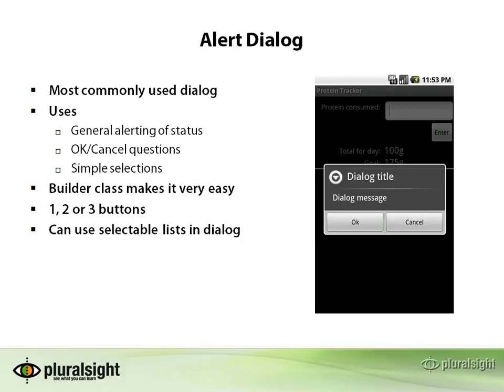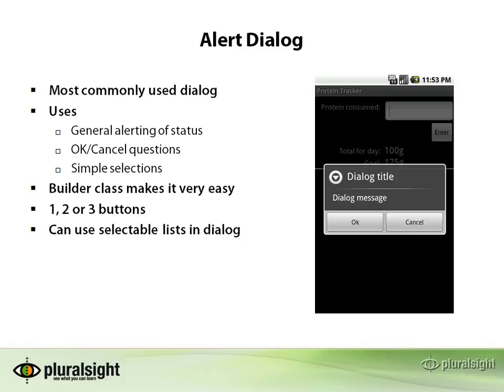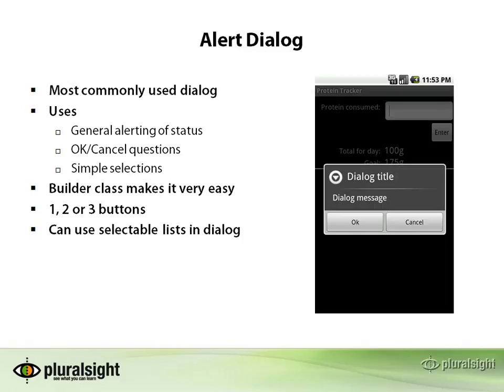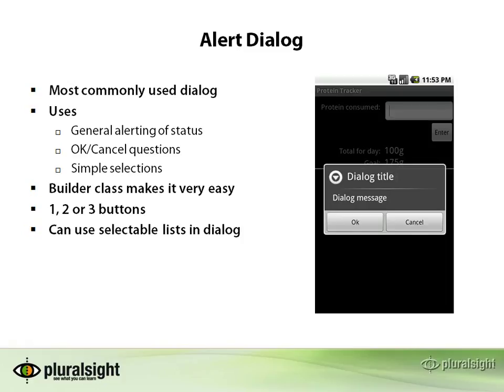Android Programming Lecture 49